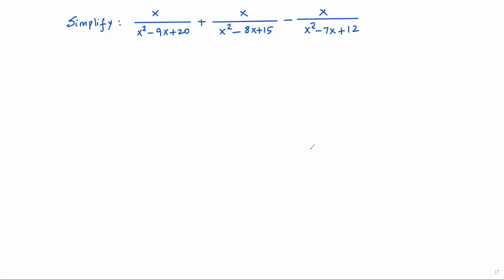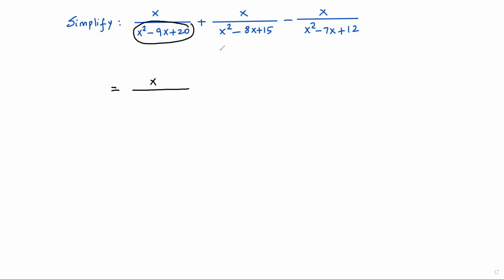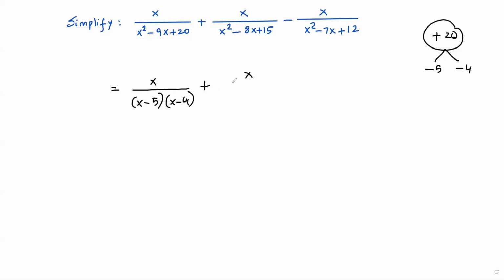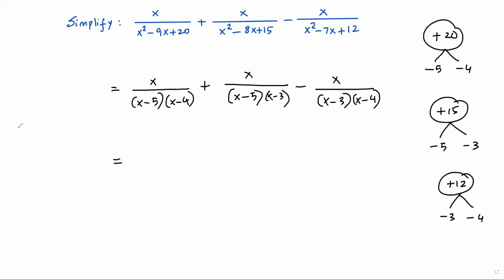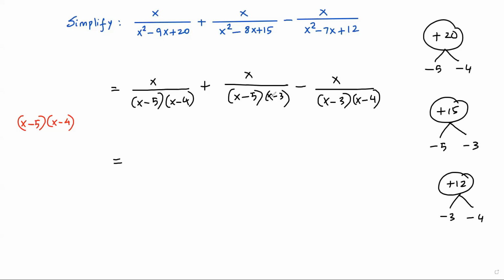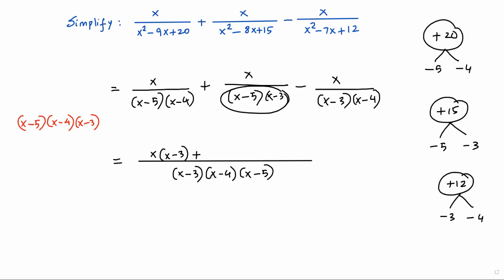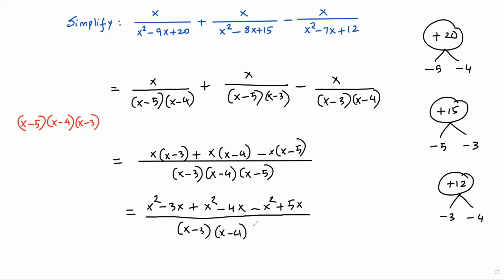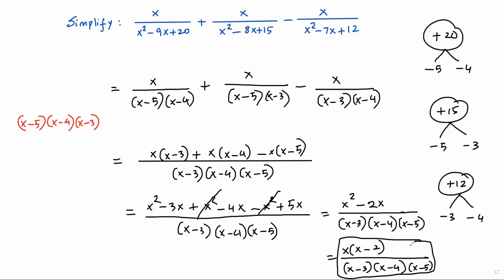Simlifying Rational Expressions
HONORS ALGEBRA 2 : How to simplify complicated rational expressions.